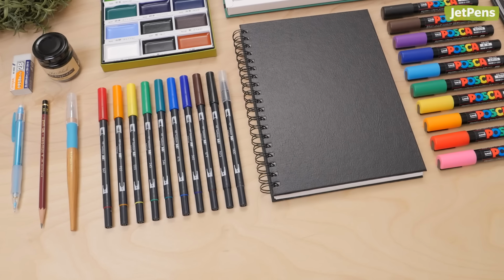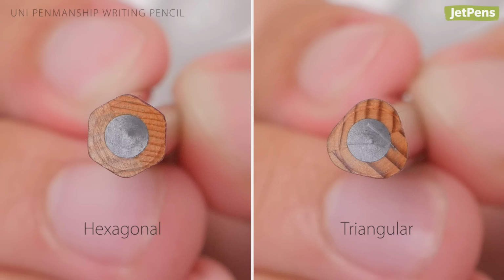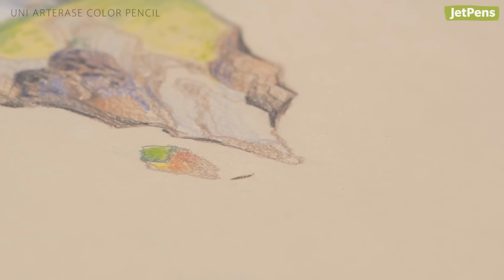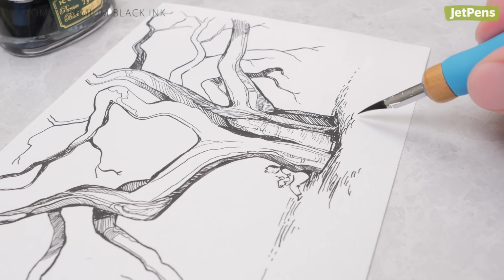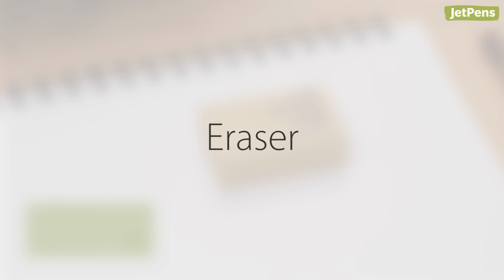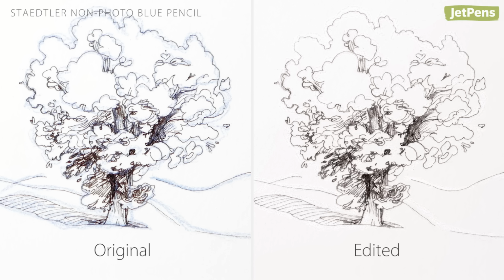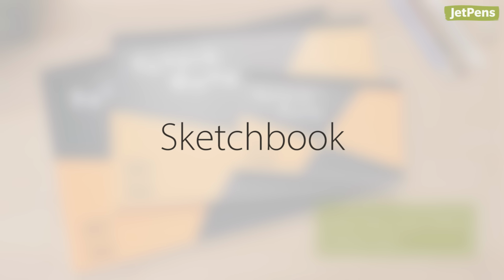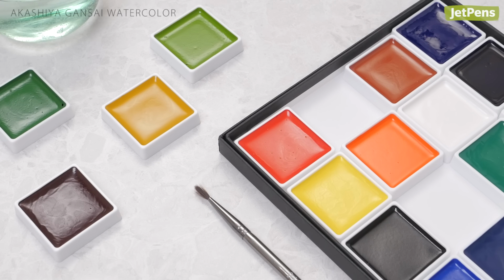10 Underrated Art Supplies That Deserve Attention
If you’re tired of using the same popular brush pens and sketchbooks, here are 10 underrated art supplies that deserve some time in the spotlight.

0:00 Intro
0:26 Art Pencil
0:53 Brush Pen
1:21 Color Pencil
1:53 Drawing Ink
2:26 Drawing Pen
3:03 Eraser
3:30 Non-Photo Blue Pencil
3:56 Paint Marker
4:25 Sketchbook
4:48 Watercolor
5:21 Summary Table
5:34 End Screen Links